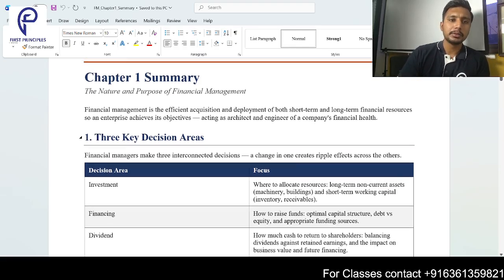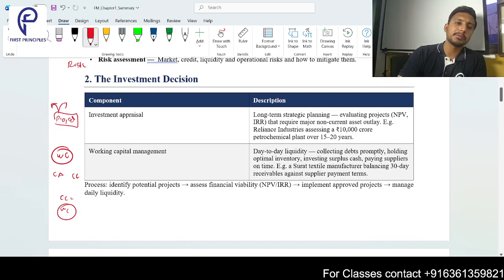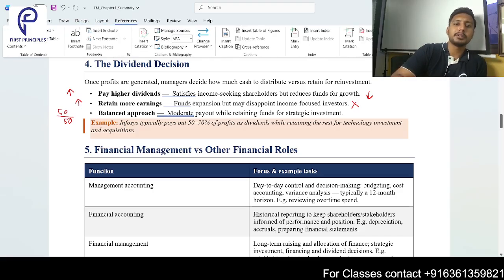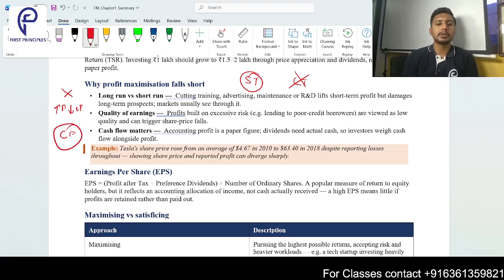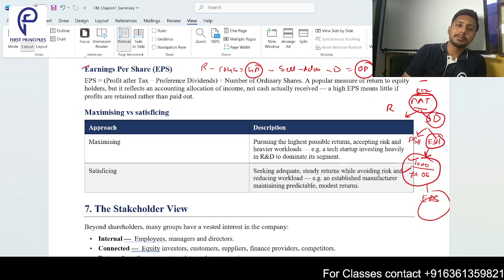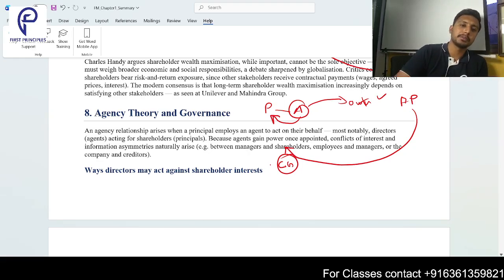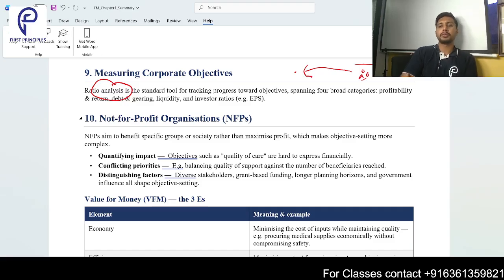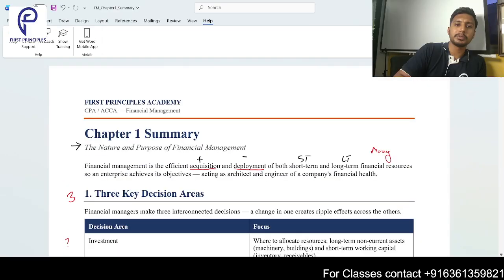ACCA - Financial Management - Chapter 1 - Financial Management Function - Theory